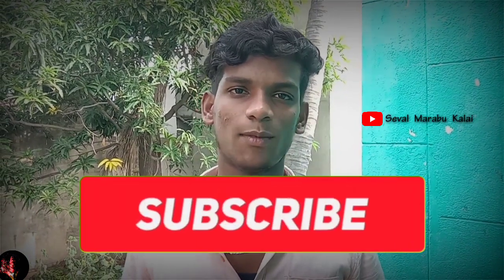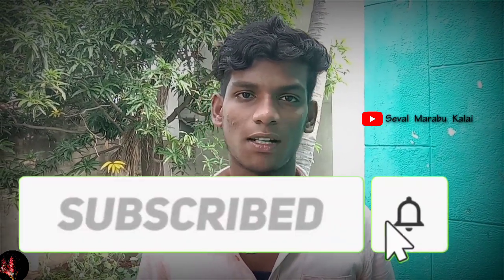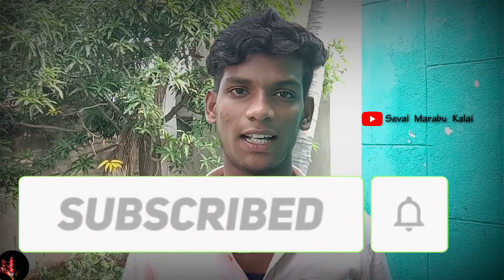single fit double fit seval marabu kalai சேவல் மரபு கலை சிங்கில் fit டபுல் fit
Under section 107 of the copy right Act 1976 copyright disclaimer under section 107 of the copyright Act 1976,allowance is made for " Fair use" Fir purpose such as criticism, comment, news, reporting, teaching, and culture development.

           seval marabu kalai